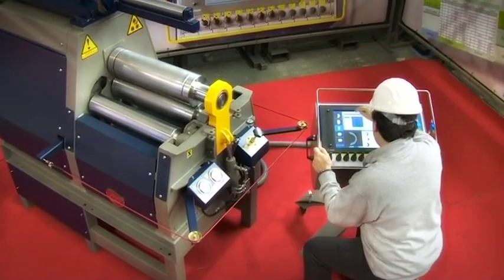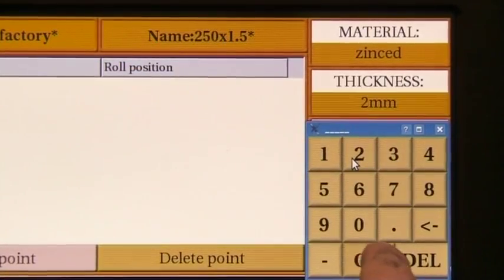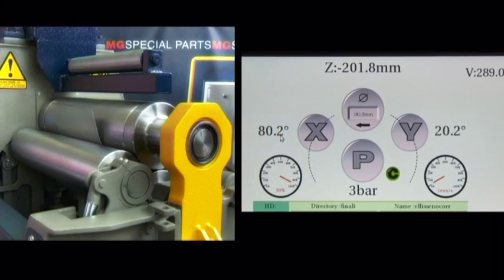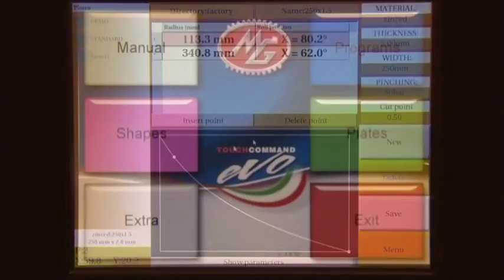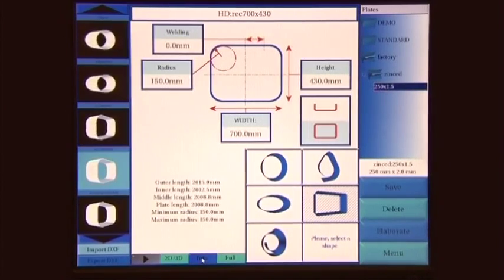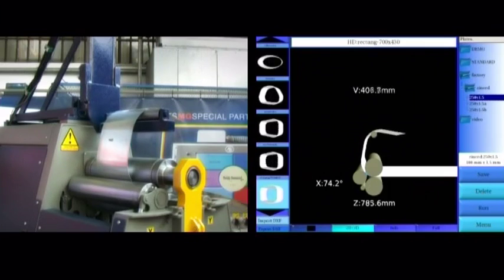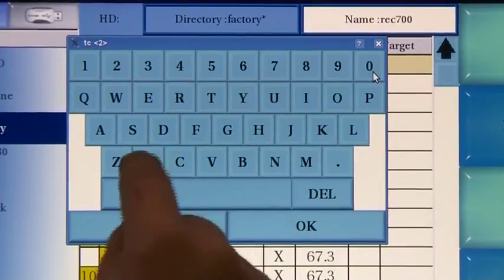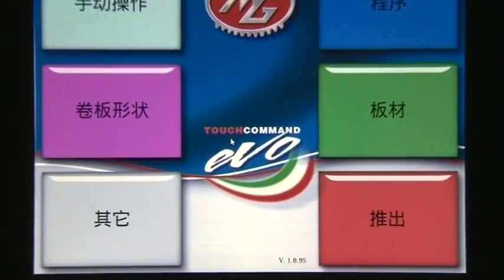MG's CNC Touch Command Control EVO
CNC Touch Command EVO is the latest version of MG's popular CNC system completely designed and flawlessly integrated with MG machines through years of research and development. The control retains its easy to use interface on the surface of previous controls that our customers have enjoyed; however, underneath it there is an all new extremely powerful engine which delivers a precision of control never before found on a plate rolling machine. This is mainly achieved by the new closed loop system which constantly monitors the rotation and side roll positions.